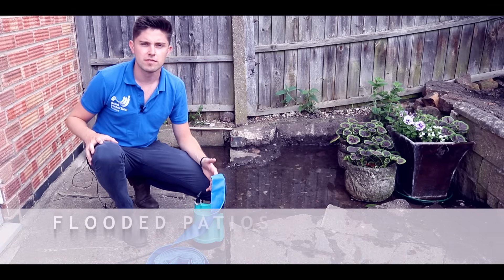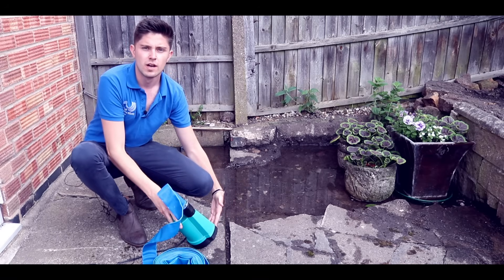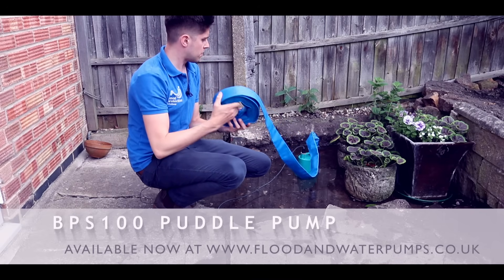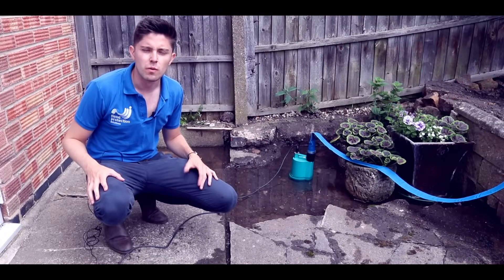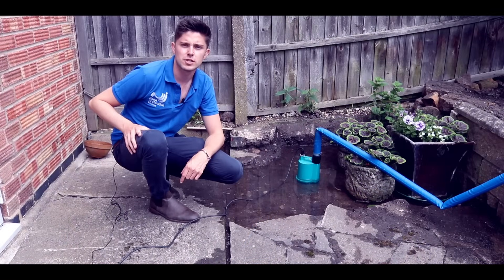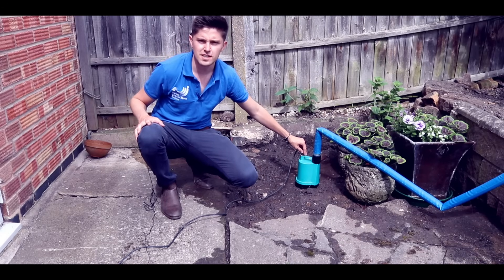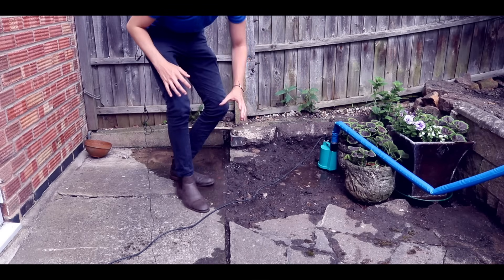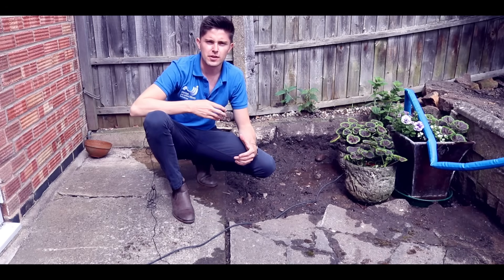How to Drain a Flooded Patio Using a Water Pump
1 in 6 homes in the U.K are at risk of flooding. One common question we are asked is how to drain a flooded patio or basement.

A 'puddle pump' is required to pump low levels of water. The BPS100 pump in this video can pump down to just 3mm, making it ideal for flooded patios or basements. They are an affordable range of water pumps with excellent build quality and a 2 year warranty.

67% of people in the U.K do not know their flood risk. We recommend checking your flood risk and ensuring you are adequately prepared to protect your own home.

If flood water is left to pool on a patio, it could reach a level where it may enter the property and cause significant damage. Here is a simple way to help mitigate the risk by using a puddle pump.

Alternatively, if your basement is flooded or at risk of flooding, you may wish to consider using a water pump to reduce the level or water and help prevent flood damage to your property.

Whether the pumps in the BPS series are being used in domestic, industrial or trade applications, they are excellent value for money and superb quality.